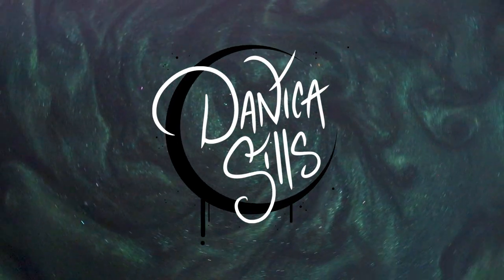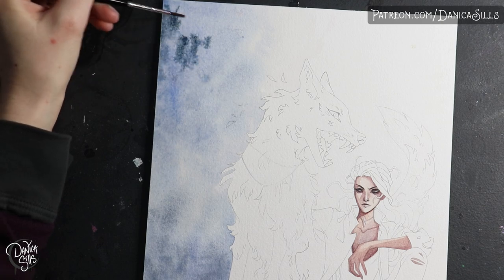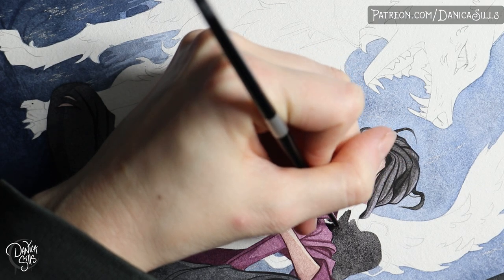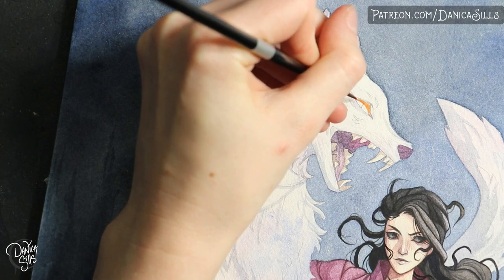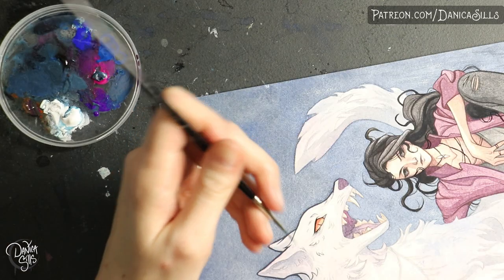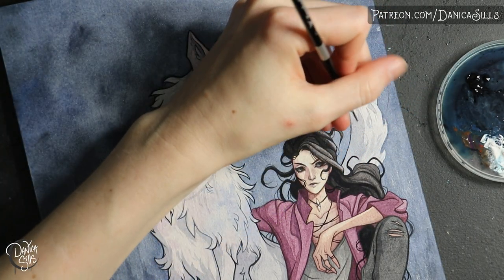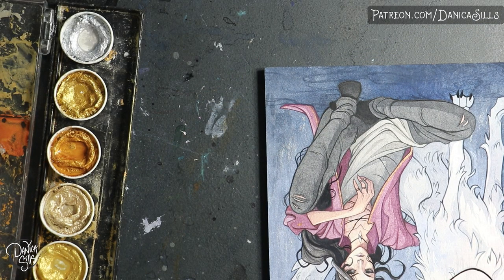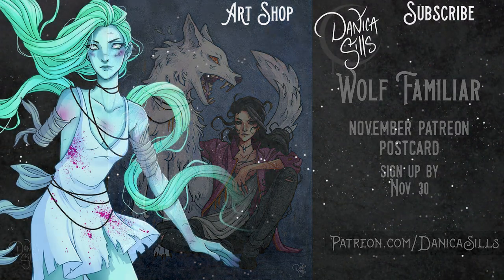Perfect Watercolor Lineart : Have I found the right method?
I think I've finally found the prefect method for watercolor linework! Let's talk about some of the benefits of working with Acryla Gouache for lineart.